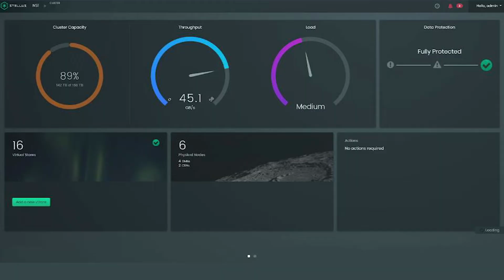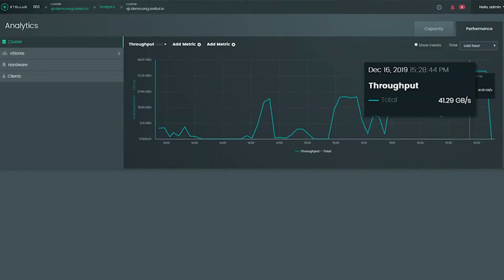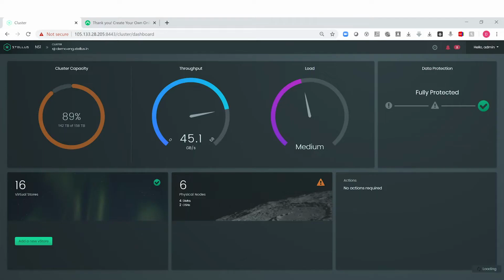Stellus - Data Platform for Stored Information | NewsWatch Review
Accelerate Your Organization with Stellus

Stellus Data Platform
Modern NAS Platform Built for Speed, Scale, and Reliability
Stellus Data Platform is based on the industry’s first key-value over fabrics technology that can efficiently accelerate by 10x the storing and accessing of the world’s unstructured data.

About Stellus Technologies
Stellus takes a unique, modern approach to solving unstructured data challenges at the cloud, in the core, and on the edge infrastructure necessary for today’s most successful businesses.